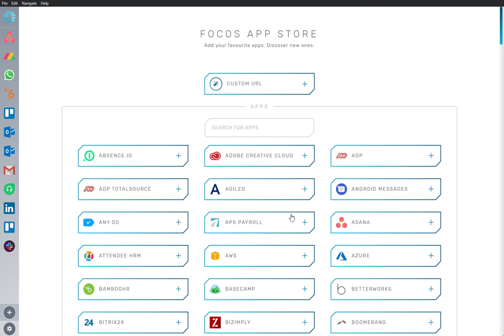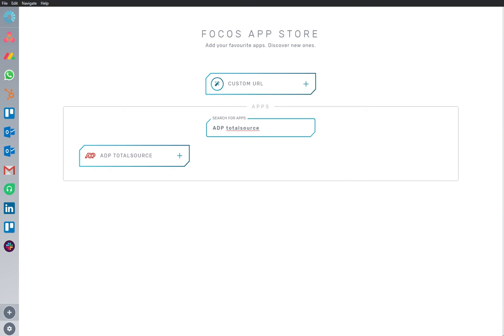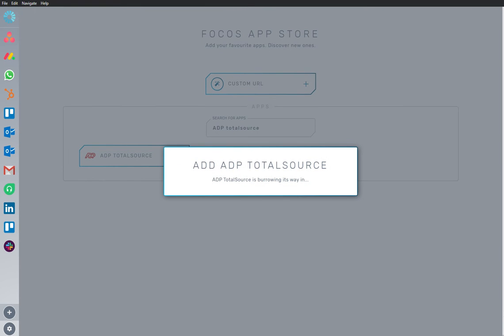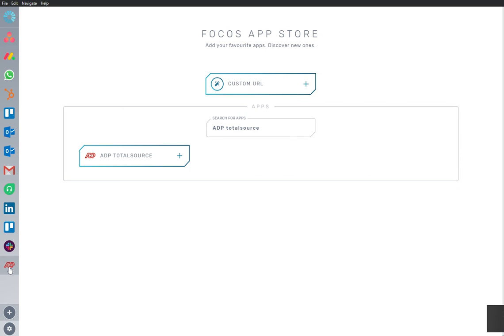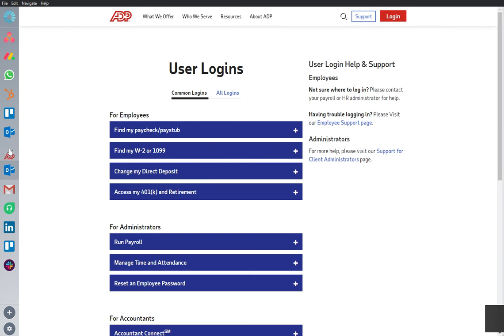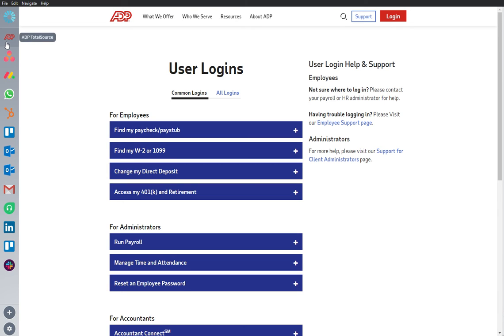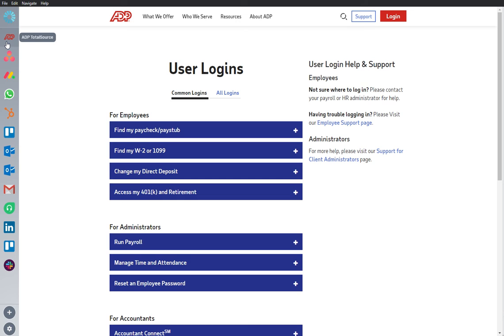ADP Total Source Review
If you use ADP Total Source app and want to work distraction-free whilst making it easier to use the app, then Focos is for you!
Login to ADP Total Source with Focos, it's ready to go